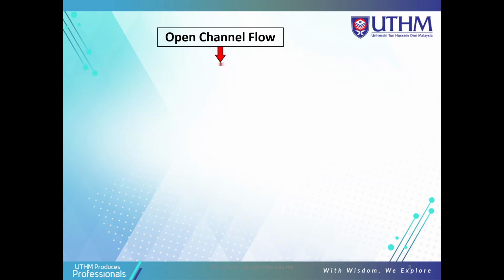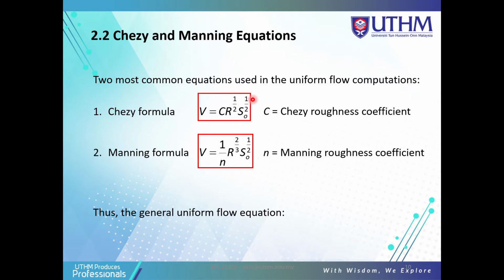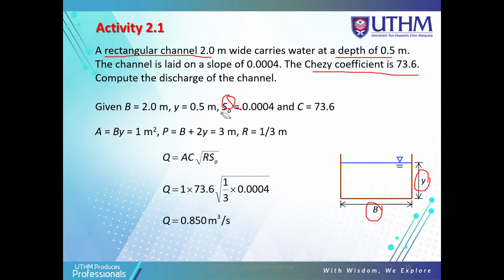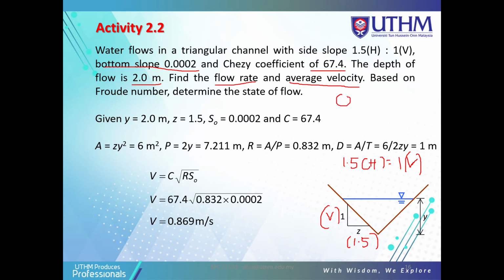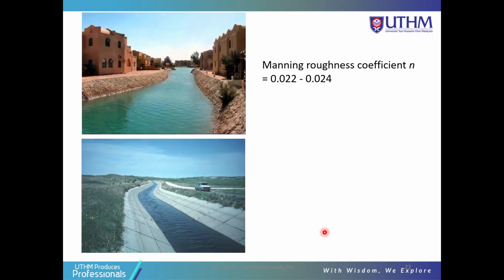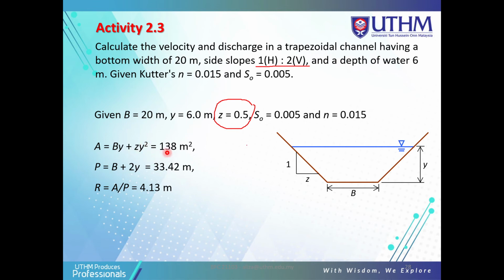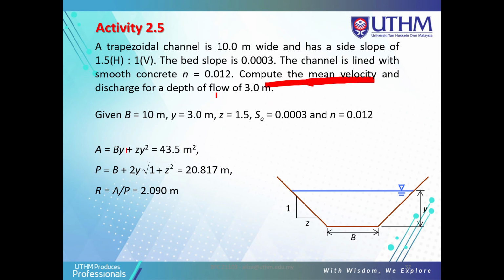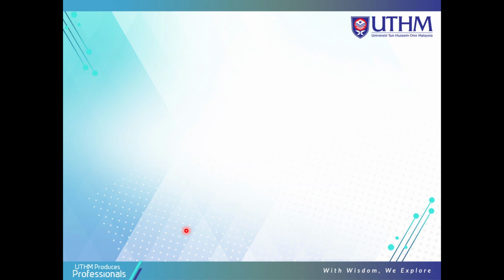TOPIC 2 PART A UNIFORM FLOW IN OPEN CHANNEL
HYDRAULIC BFC21103 -SEM 2 SESSION 20/21